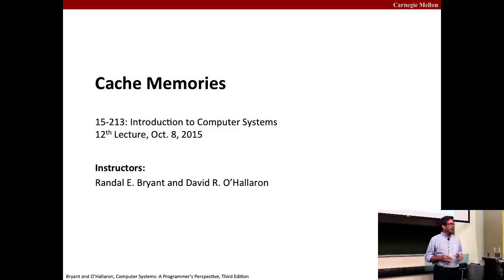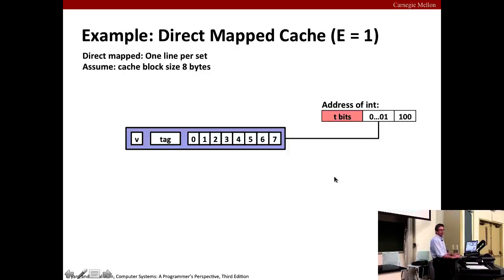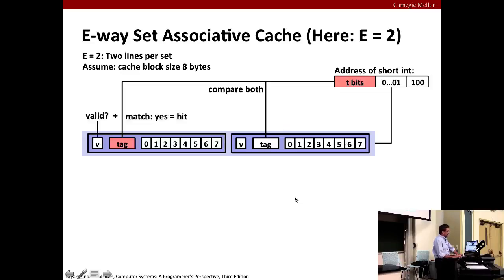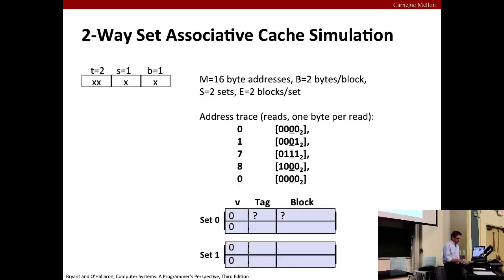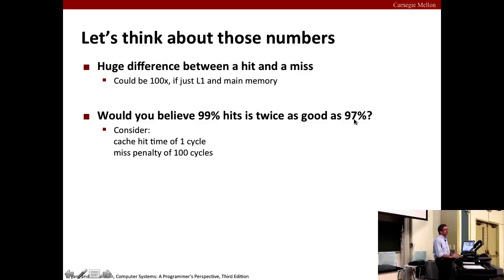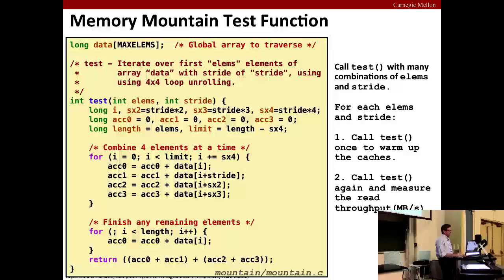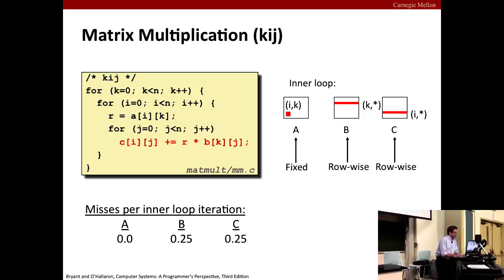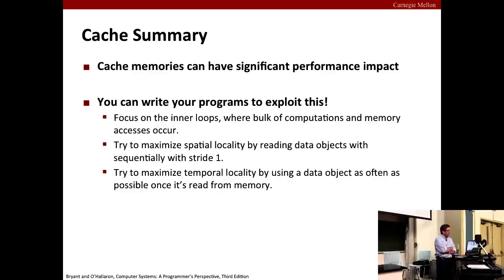Lecture 12 Cache Memories